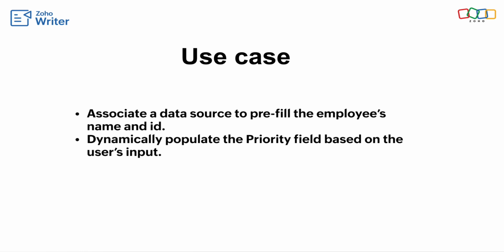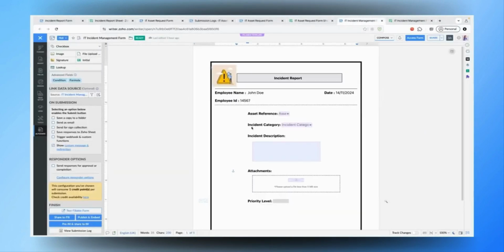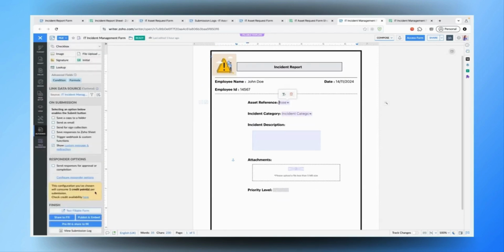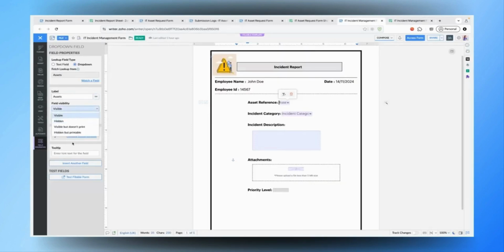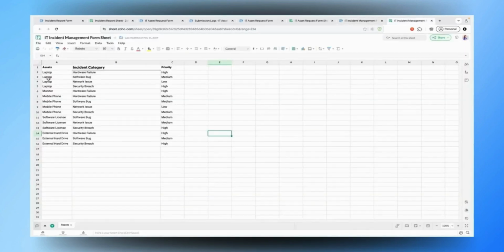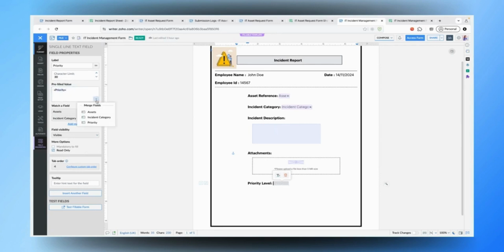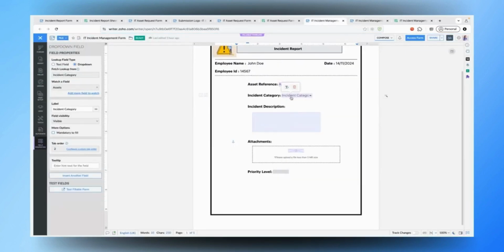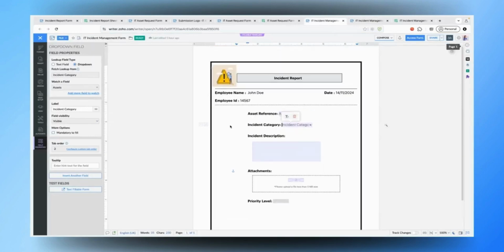How to create an IT incident management form using Zoho Writer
In this video, we will walk you through how to build an IT incident management form using Writer's fillable forms. No manual data entry, no guesswork.

See how Writer's fillable forms transform your IT workflows:
Connect a data source to automatically pre-fill employee details
Dynamically populate field data based on user's input using lookup and watch fields.